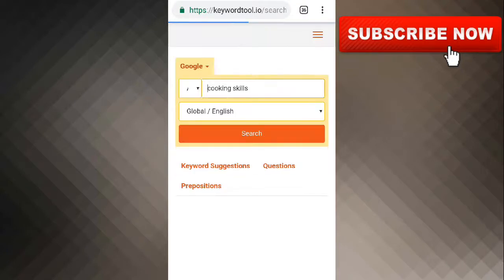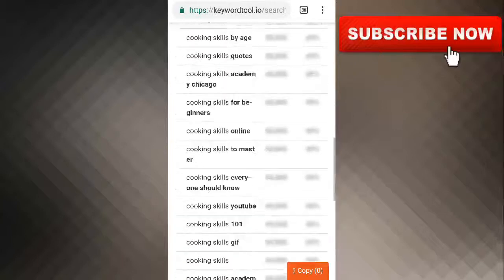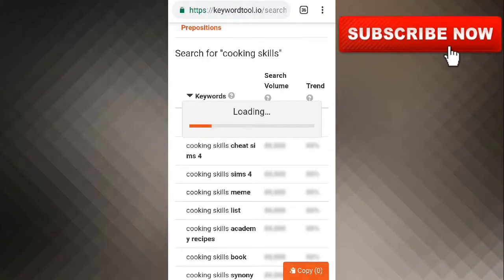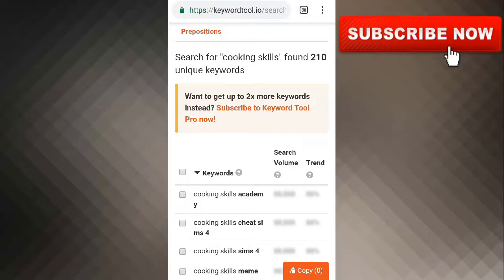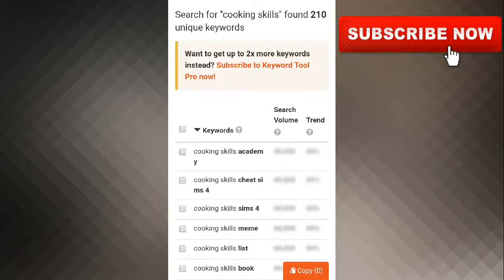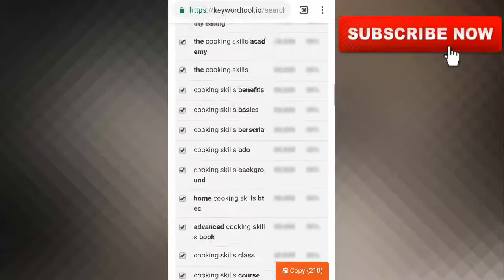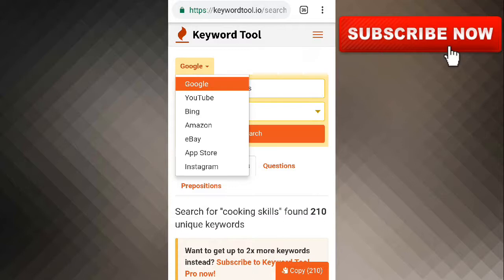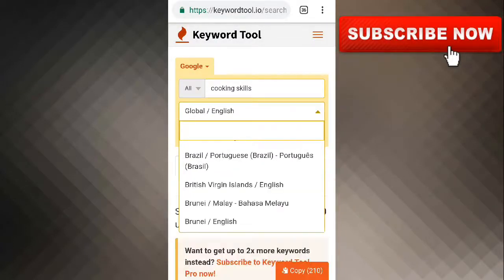keyword and tags best tool for YouTube 100% free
In this video we discover the best keyword tools for youtube and other platforms for both Android and windows users

For YouTubers the following are some of the keywords you can use if you're making same project:

search volume, google keyword planner free keyword research tool
seo keyword tool
keyword  google keyword tool
keywords server gift  keyword tool
free keywords
keyword research

seo
google keyword, best keyword research tools, keyword research tutorial